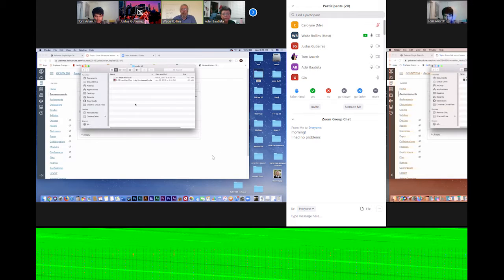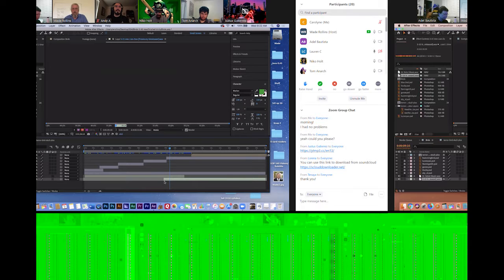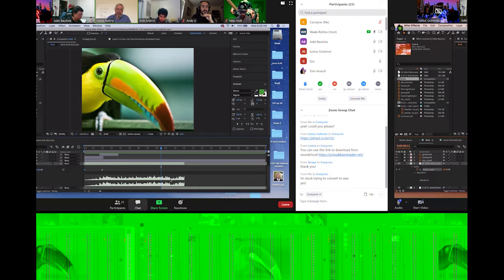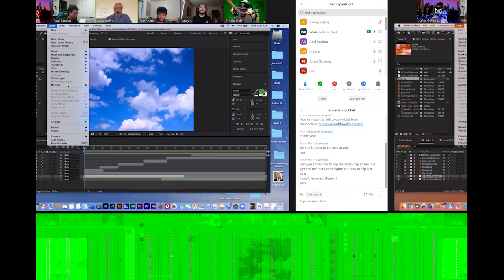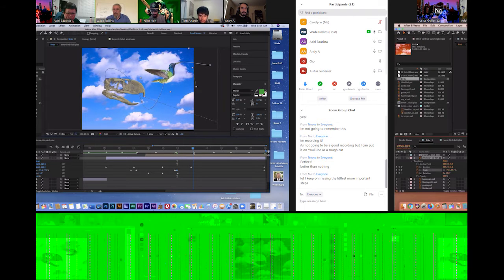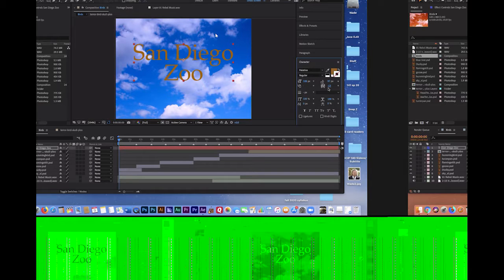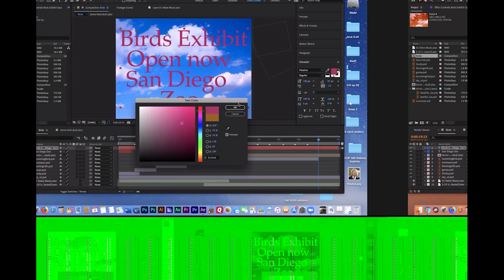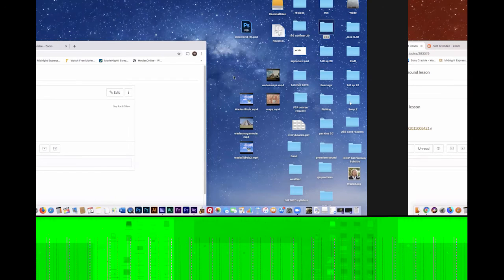GCMW 204 Motion Graphics Rollins 2020 09 09 Sound and Text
Haaay guys here you go! Hopefully it helps!